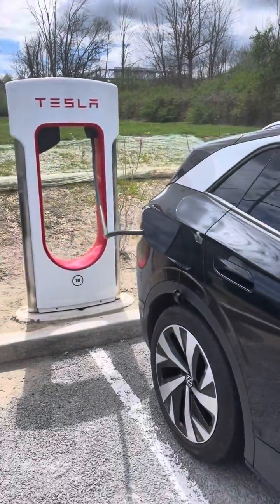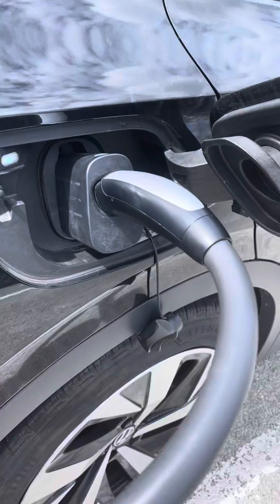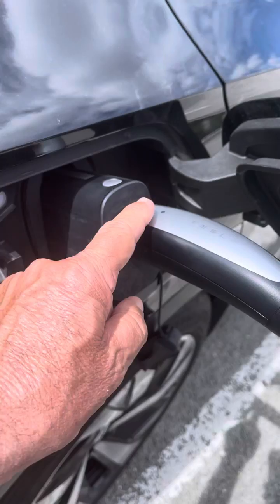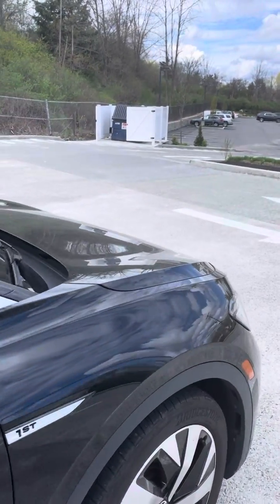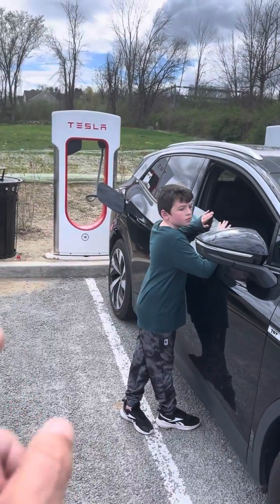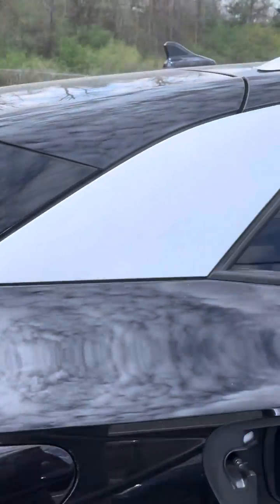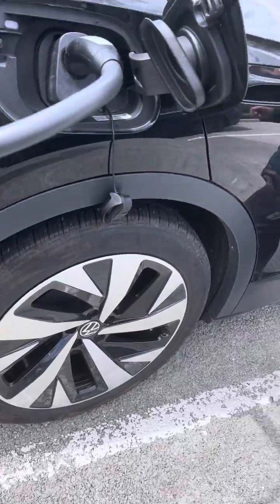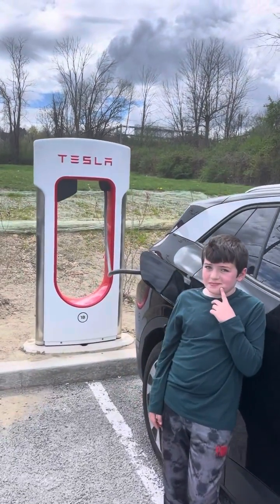Charging a non-Tesla at a Tesla charger.￼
Charging a non Tesla car at Tesla Charger.